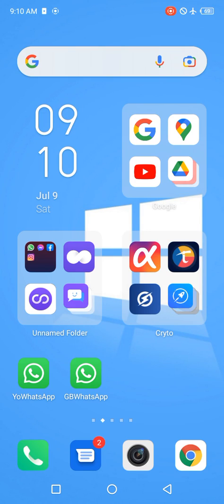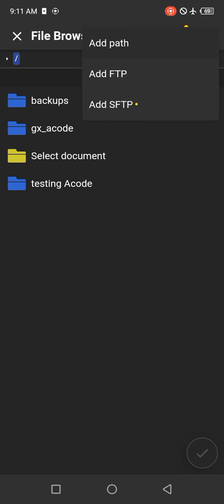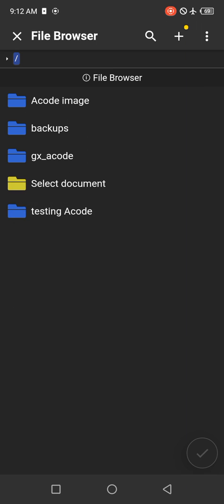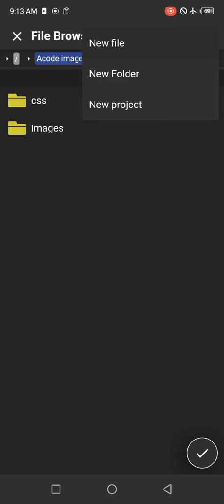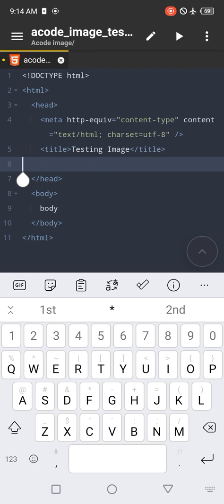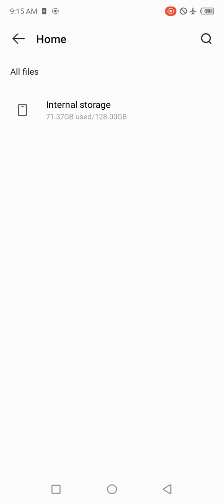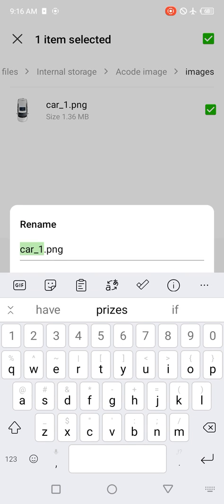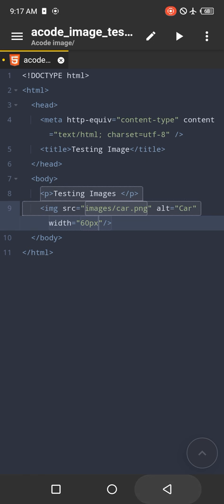How to Add images to html files using mobile editor. Acode Editor. Creating HTML file using Acode.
How to Add images to html files using mobile editor. Acode Editor.

Watch our awesome video on how to build car Raising Multi-player game using CSS animation and HTML.